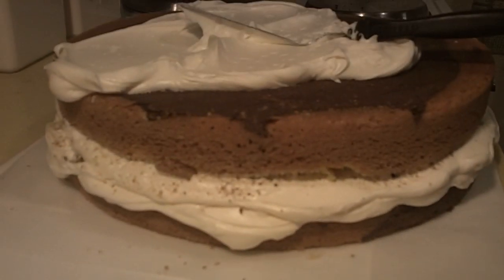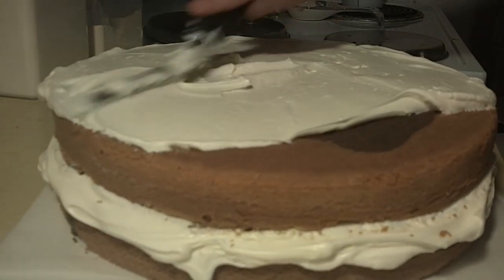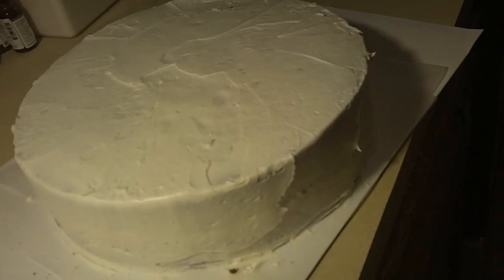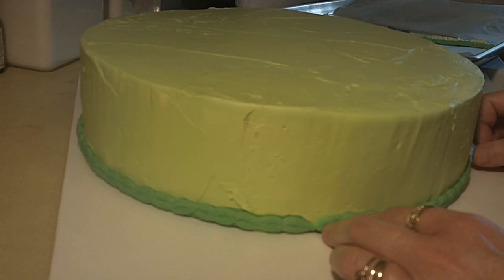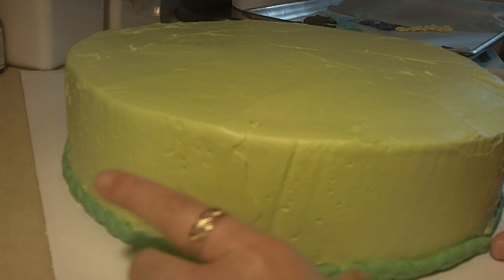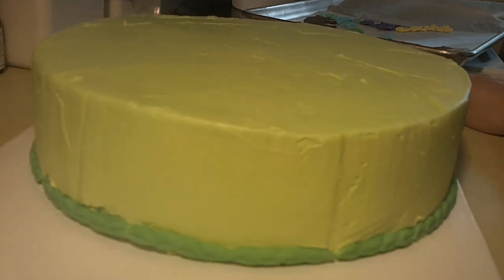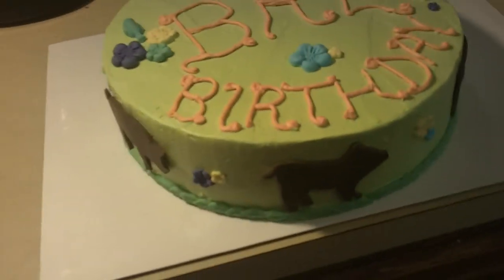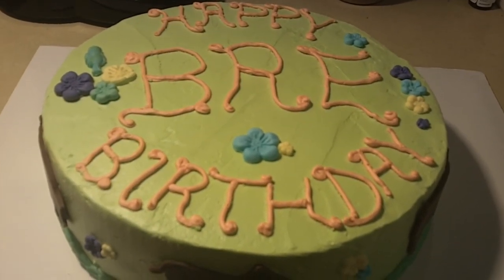Chocolate Cow Birthday Cake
Easy to make chocolate fondant cow decoration for a birthday cake.